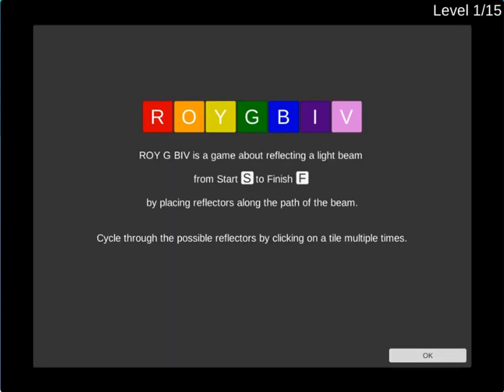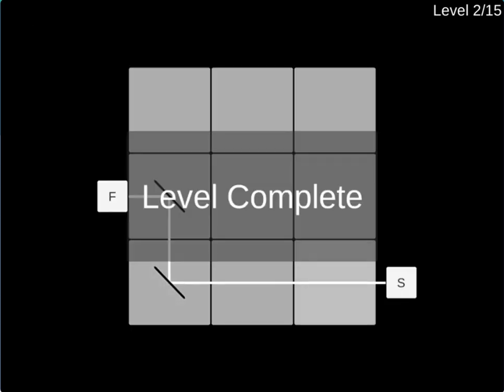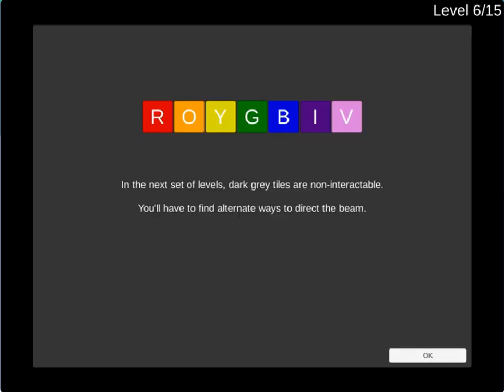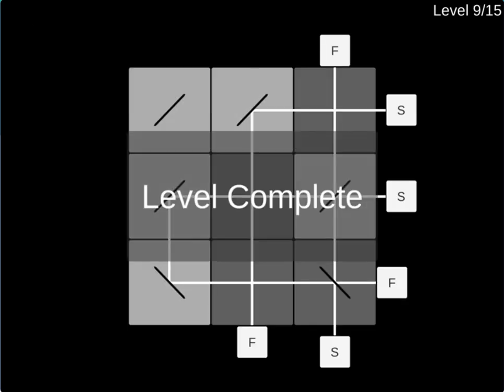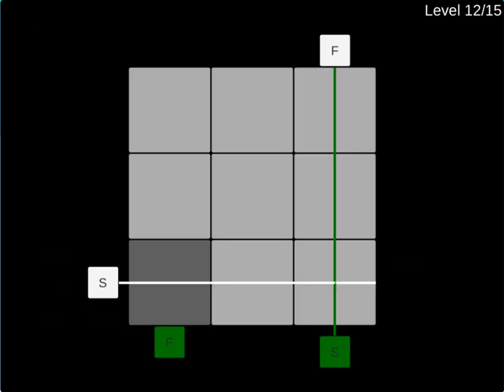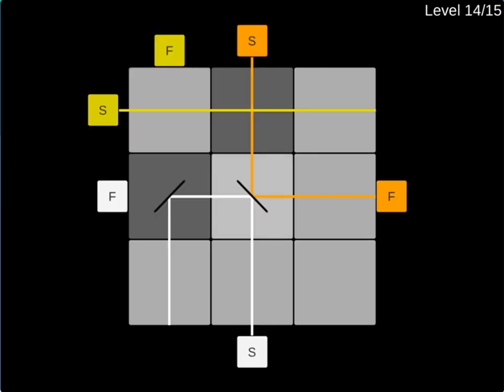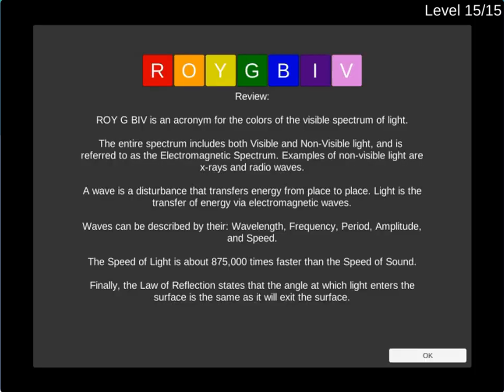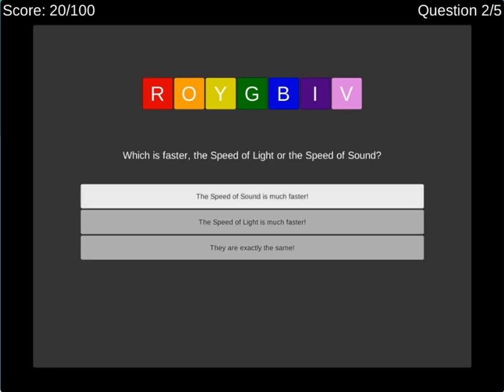EDU GAMES - Roy G Biv Edu Game Legends of Learning